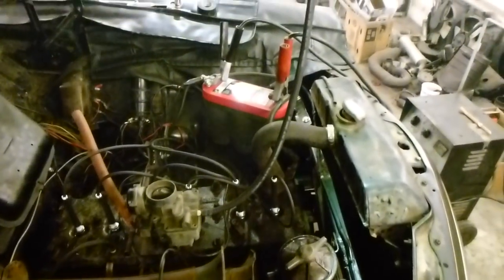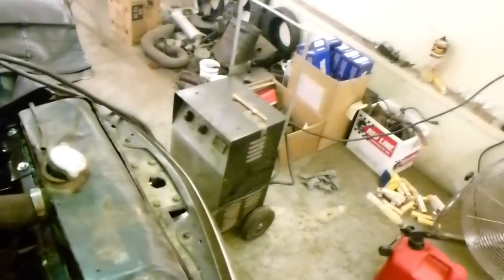Another old Nash is brought to life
This car has been sitting for at least 30 years and needs a lot of work. It's not my car, it belongs to Beater Bill. I'm helping him get it roadworthy. I pride myself on getting old forgotten cars like this back up and running. However, this one was very difficult and led to some desperation. I almost gave up on it. It took more than three weeks to get it started. Beginning with a stuck engine, then slow turning engine that would barely turn over. unsticking many valves stuck in guides. Hours of oiling cylinders, and compression testing, checking for improved compression readings. Followed by, more oiling, more turning over, more compression tests. A few cylinders started with 30 psi compression slowly working up to 115 psi. Classic scenario of rusty cylinders and stuck rings. I went thru through three complete sets of the hottest spark plugs I could find. They kept fouling out. Progressive sneezing and puffs out and the carb. I rigged up a fuel IV and it would cough but not fire. Then hooked up the shop vac to the tailpipe to create a vacuum (DANGEROUS! yes I know) this falsely increases compression. Then, lots more starting fluid plus a 100 amp 12 volt boost to the 6 volt battery. And Whammo! It started! Smoke everywhere. Today it started! Everyone do the Nash dance! WaaaaHooo! No loud knocks. Runs rough, but a great day overall. Best of all I didn't get blown up.